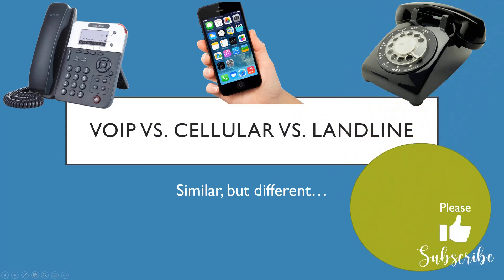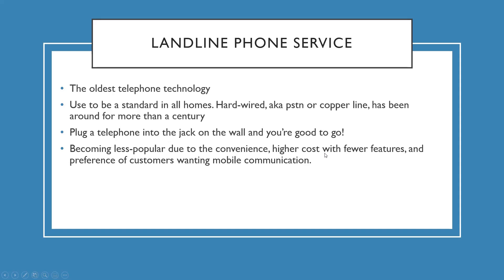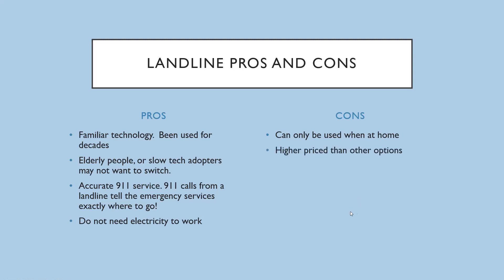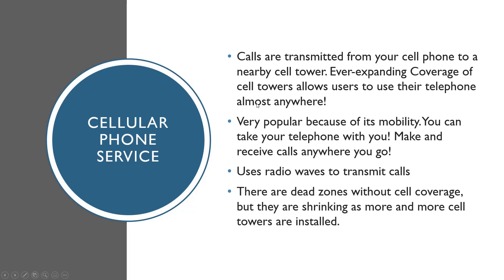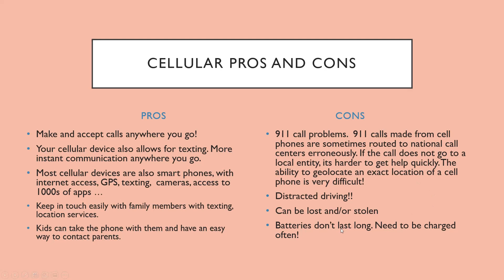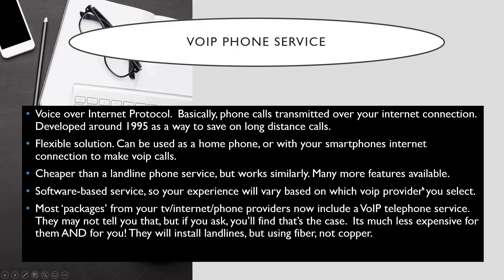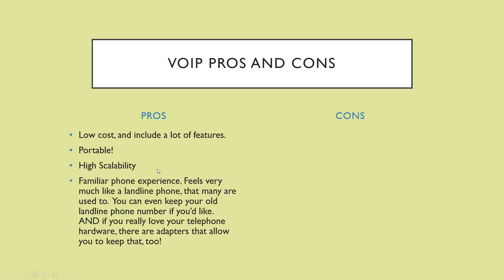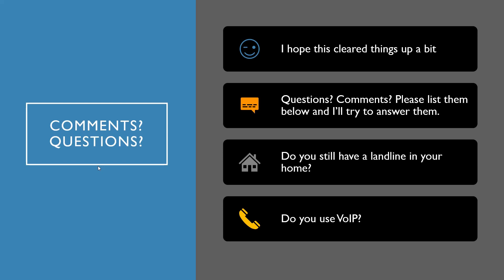VoIP vs Cellular vs Landline Phones. Compare and contrast! Which is best?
Welcome! My channel is a mix of tech tidbits and reviews, and delivery driver tips and tricks.
Food delivery apps Doordash, Grubhub and Uber Eats are my side gig.
My normal job is in the technology field, so I also offer info on windows, Microsoft office, security, and so much more! I try to post 2-3 videos a week!

Interested in earning CASH back every time you fill up your car?!
I get $5 and so do you!

Pros and cons of VoIP phones
Pros and cons of Cellular phone service
Pros and cons of Landline phone service
911 calls?
What else do you need to know?